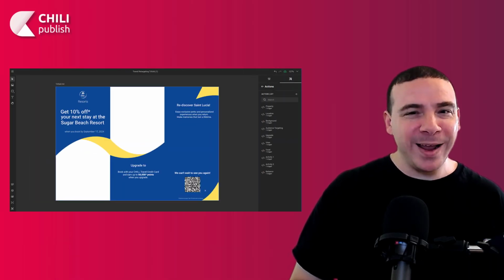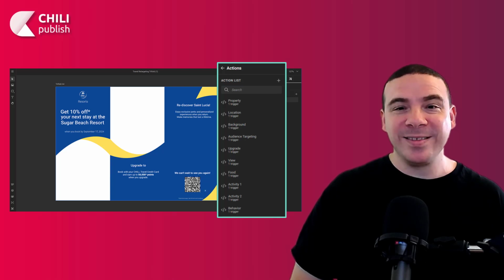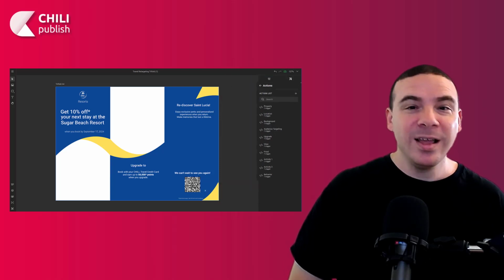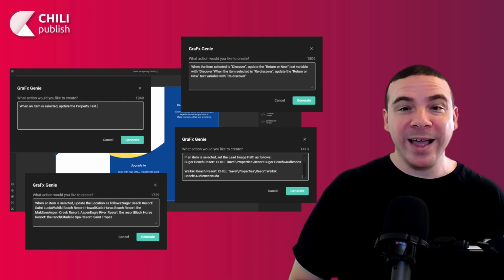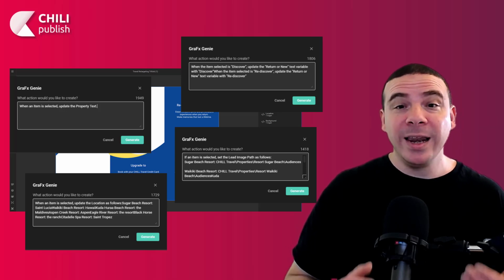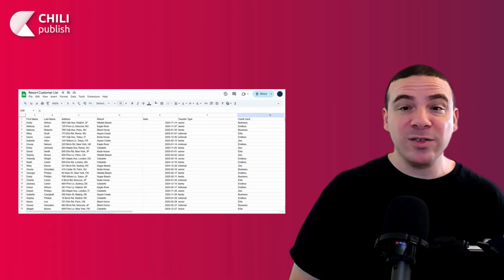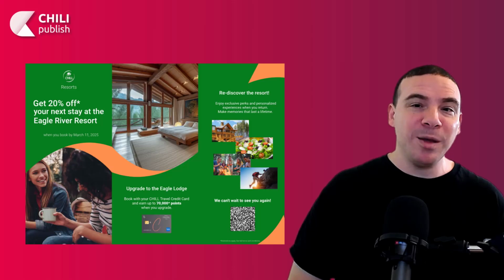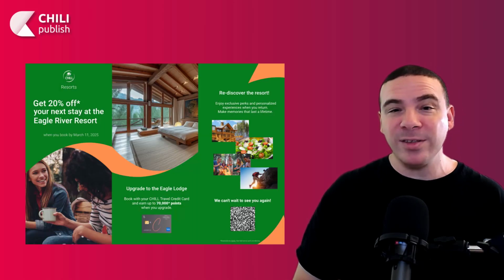How to generate thousands of personalized travel brochures to retarget hotel guests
This is how to create a direct mail travel brochure in GraFx Studio. This step by step guide will show you how to retarget customers by leveraging traveler data to customize every single aspect of the trifold.

Try GraFx Studio!